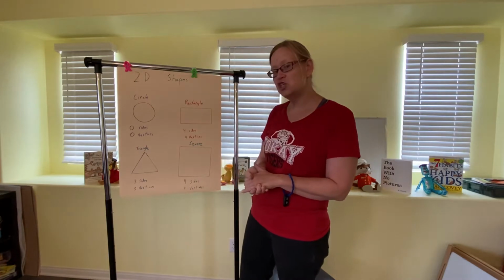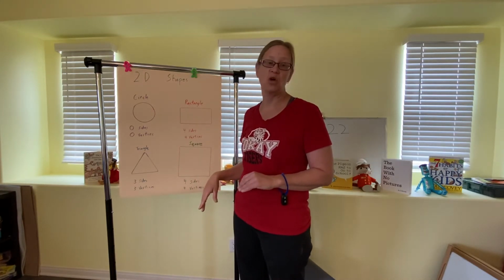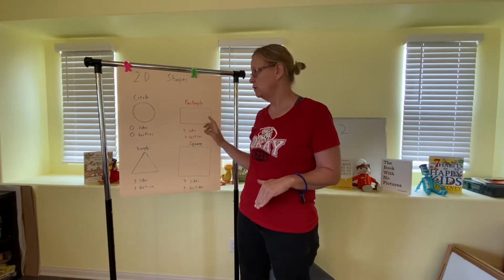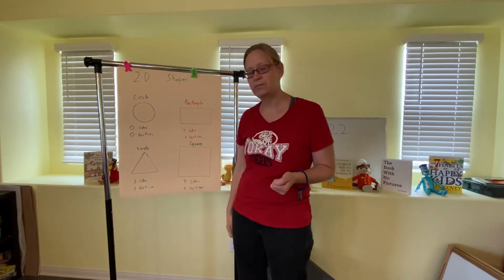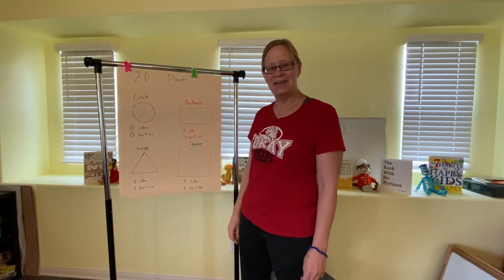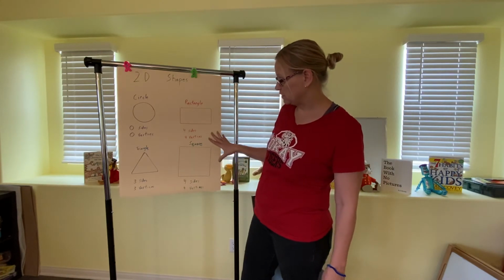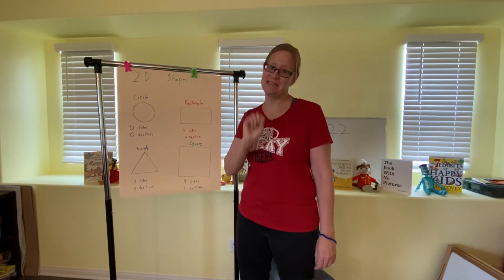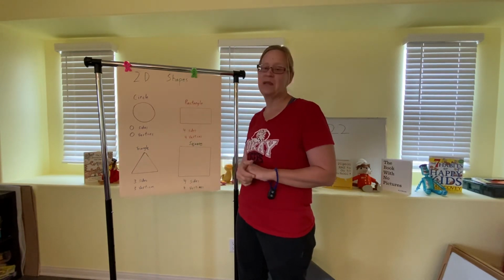April 6, 2020